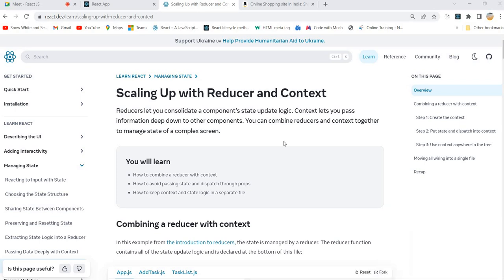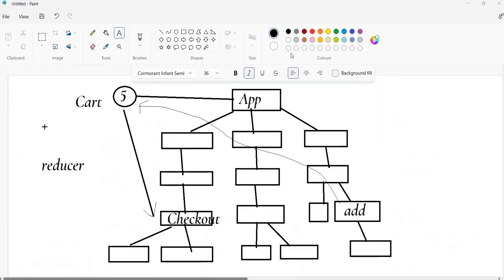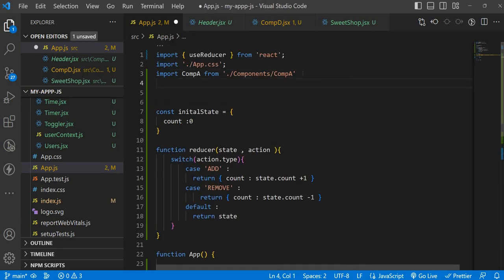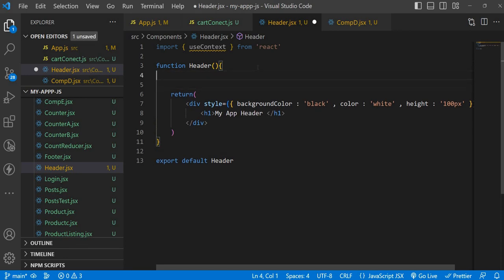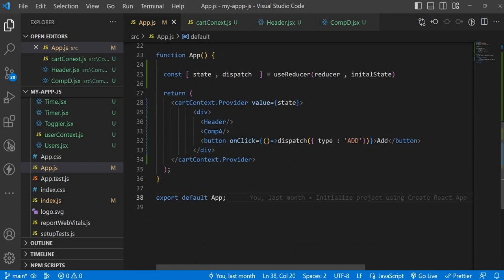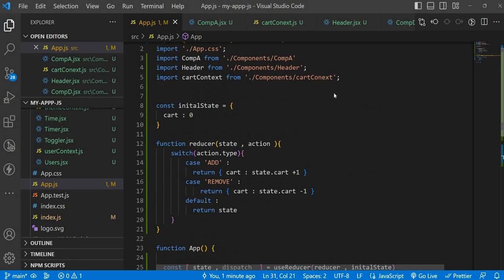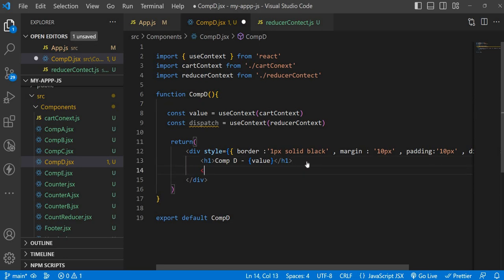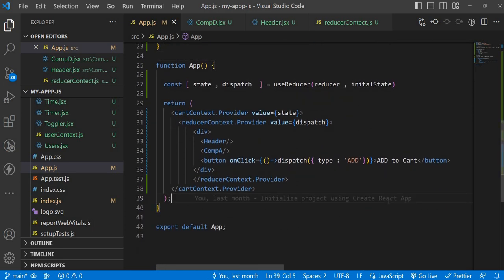Combining a reducer with context in React JS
Reducers let you consolidate a component’s state update logic. Context lets you pass information deep down to other components. You can combine reducers and context together to manage state of a complex screen.